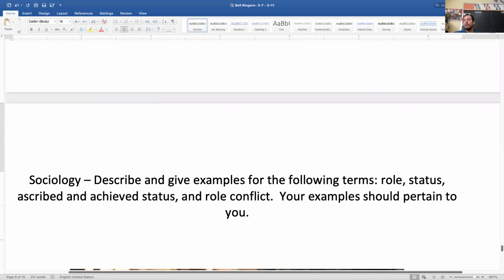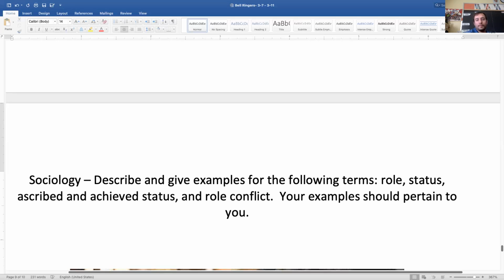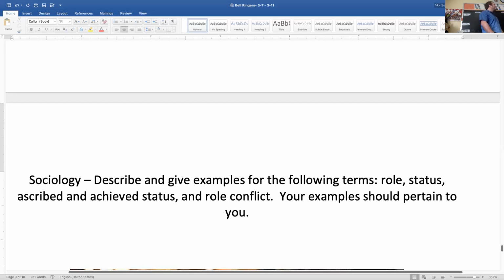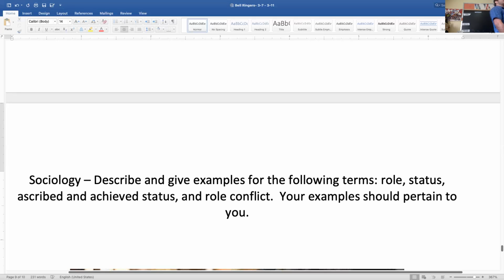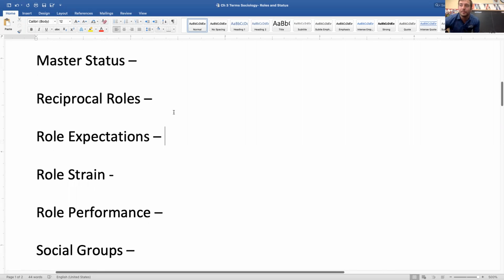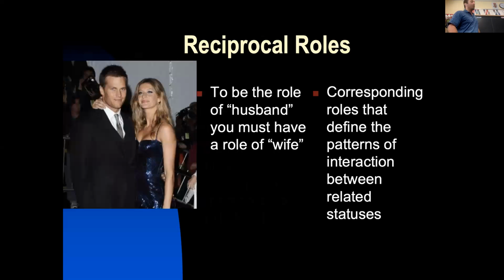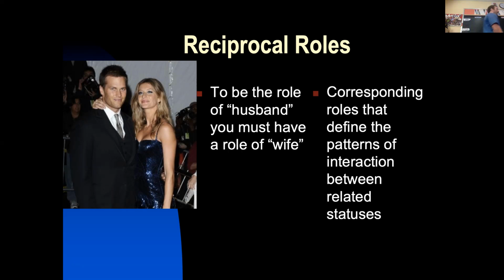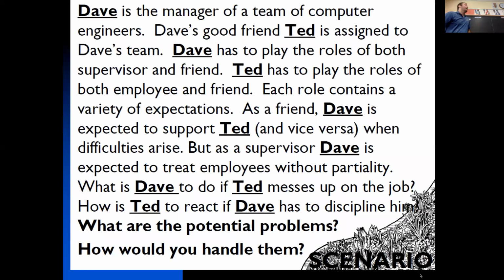Sociology: 3-11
Master Status, Role: Expectations, Performance, and Strain